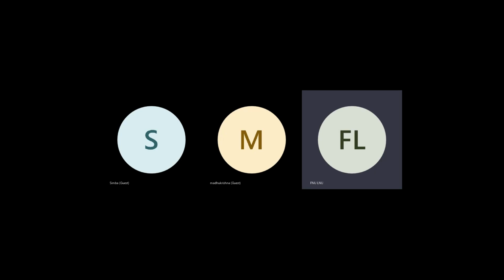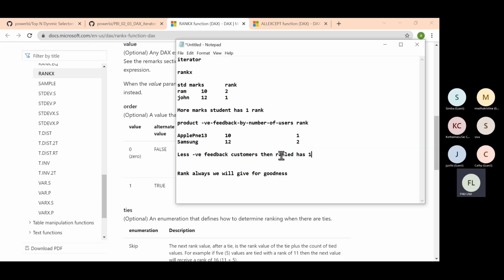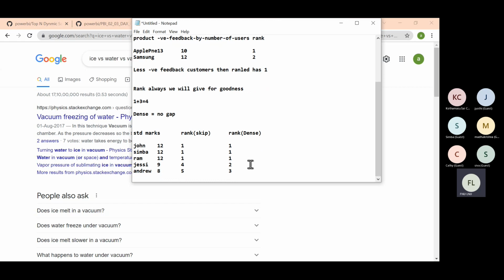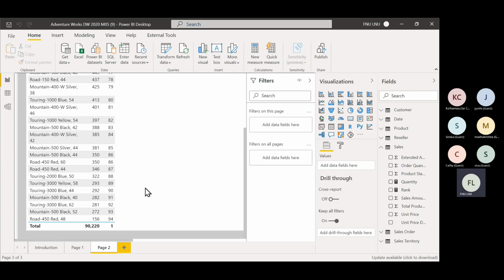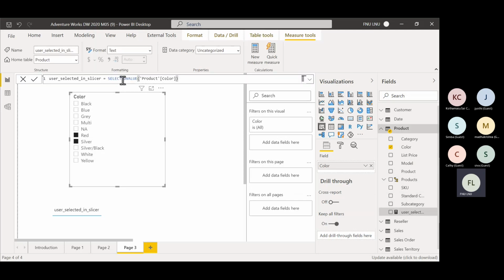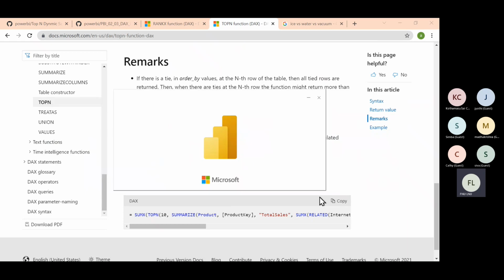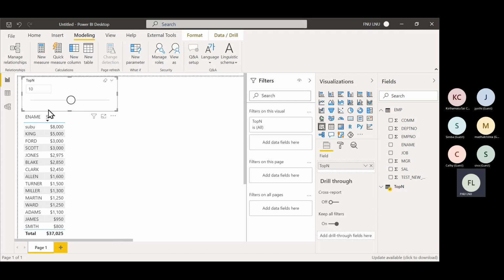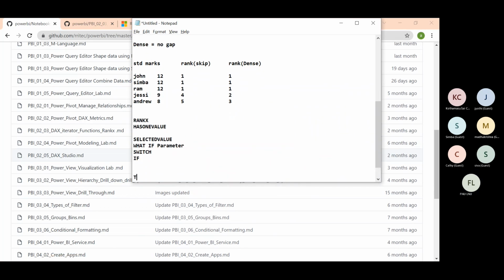Power Platform Training 20211010 072438 Meeting Recording